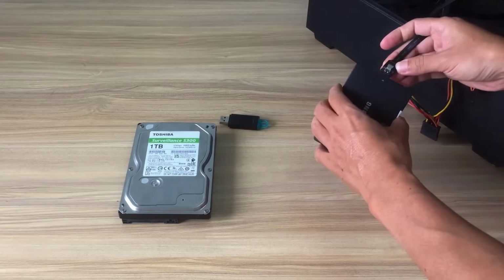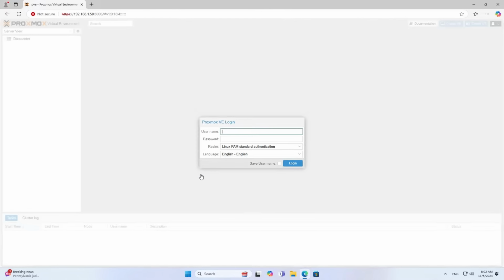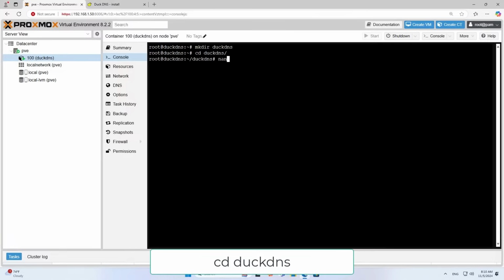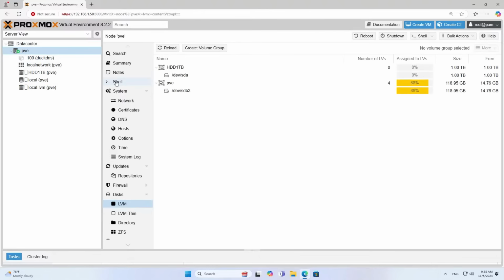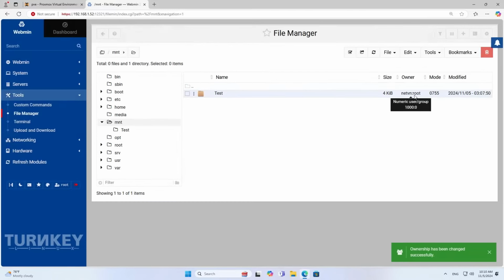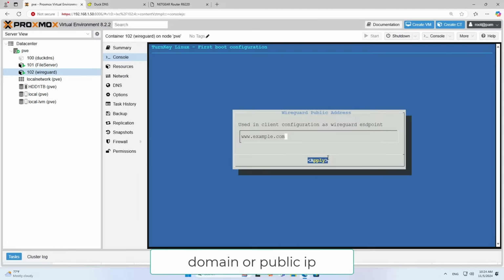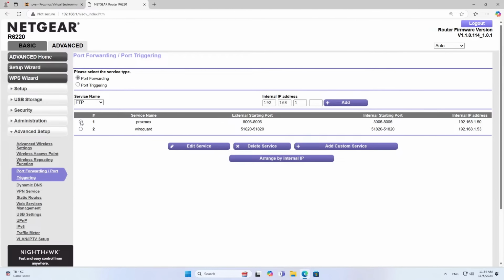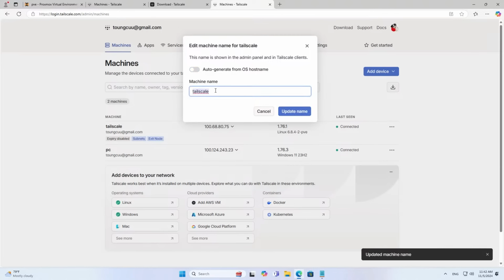Build your own virtual server from scratch and remote access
In this video i show you how to build your own Proxmox server from scratch and ways to access it remotely